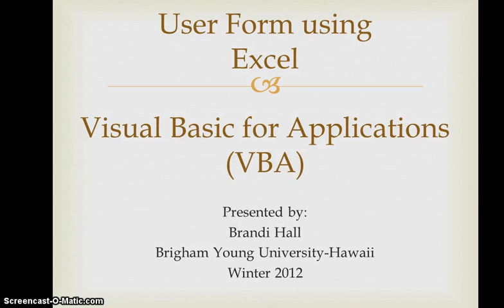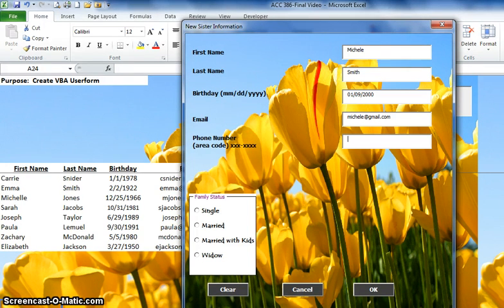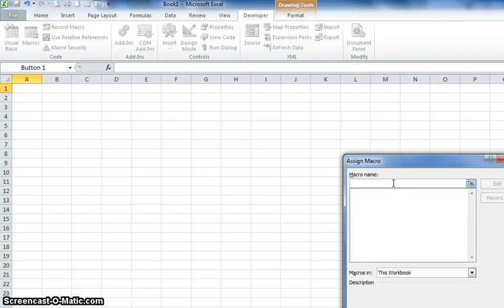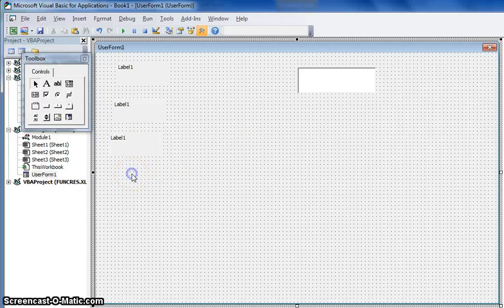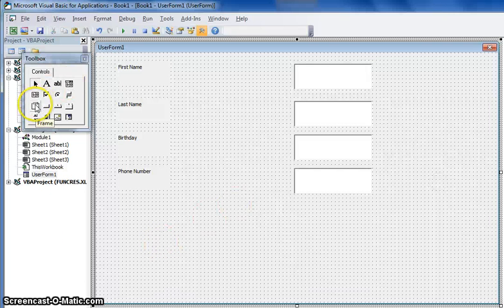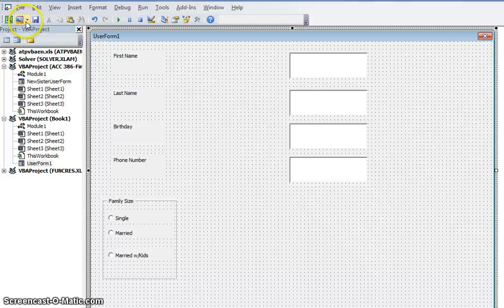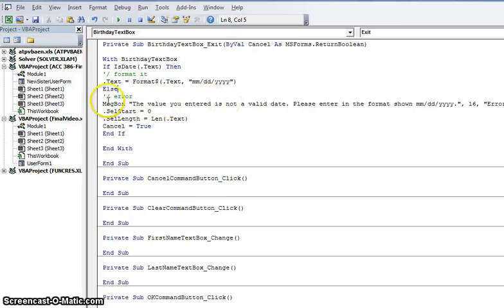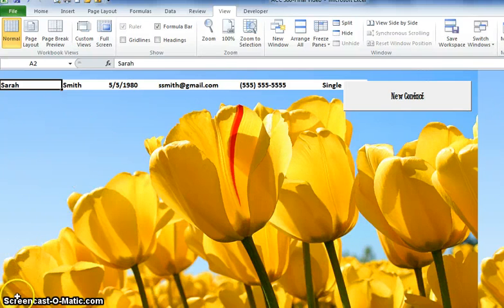How to use a VBA User Form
A student project explaining how to use a VBA User Form